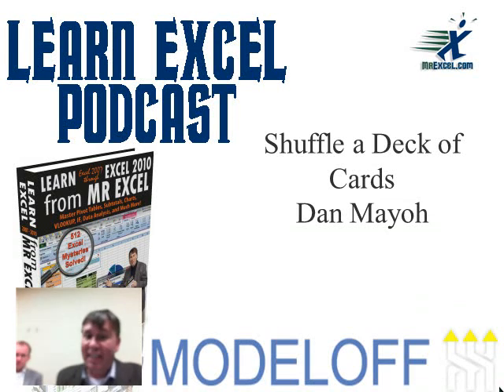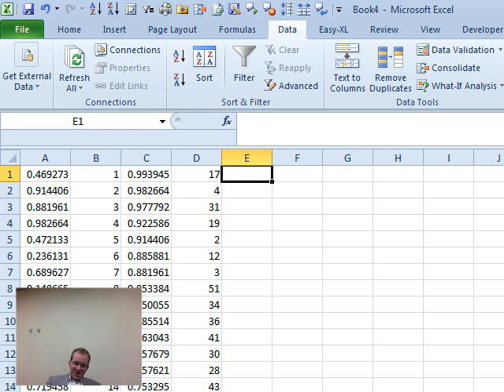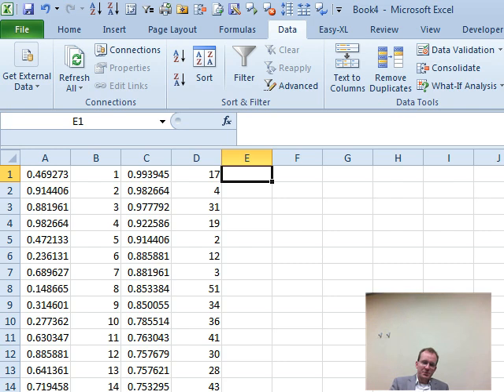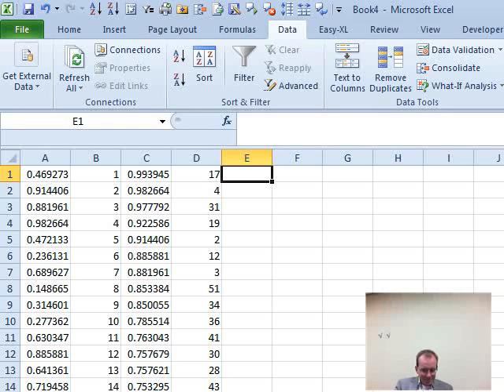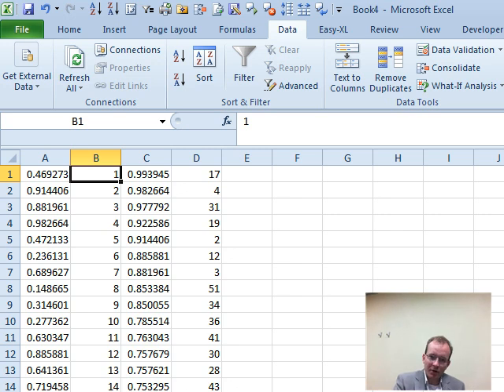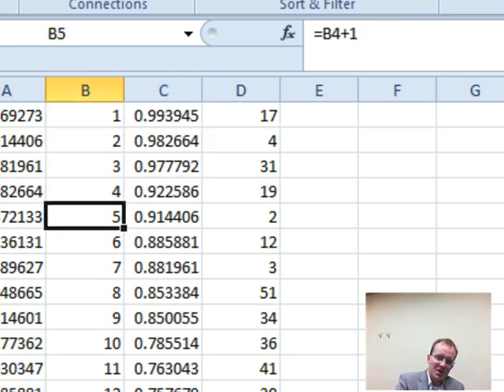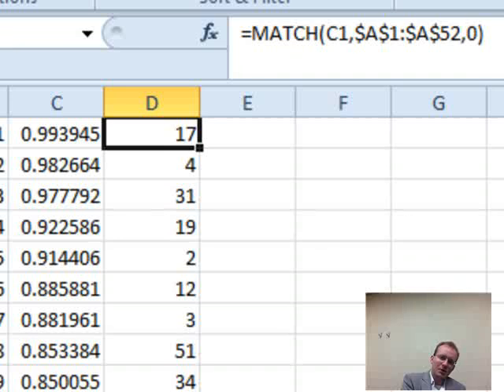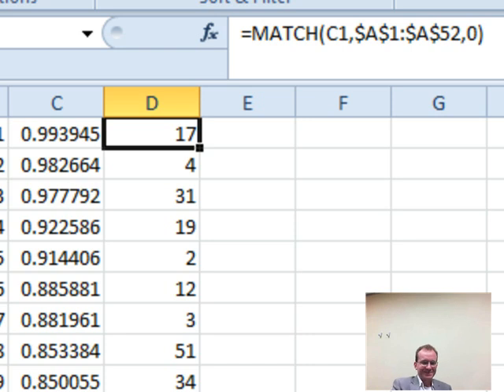Excel - Shuffle A Deck of Cards in Excel (feat. Dan Mayoh) - Episode 1610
Microsoft Excel Tutorial: Does anyone really simulate the shuffling of a deck of cards with Microsoft Excel?

Welcome to the MrExcel netcast, where we bring you the latest and greatest tips and tricks for Excel. Today, we are coming to you from the ModelOff World Financial Modeling Championships in New York City. I am joined by some of the Excel rock stars who have made it to the finals, including Dan Mayoh, who will be showing us a fantastic trick for shuffling a deck of cards in Excel.

Dan hails all the way from Australia and heard about the competition through an Excel forum. He decided to enter and has made it to the top sixteen in the world. His trick involves simulating the random shuffling of a deck of cards in Excel without the need for any macros. This is incredibly useful for gaming analysis and other simulations that require multiple decks of cards.

You may be wondering why Dan's method is better than simply using the RANDBETWEEN function. Well, with RANDBETWEEN, there is a high chance of getting duplicates and missing numbers when generating 52 random numbers. Dan's method ensures that there are no duplicates and all 52 numbers are included. He achieves this by using the RAND function, the LARGE function, and the MATCH function in a clever combination.

By using these functions, Dan is able to generate a random order of numbers from 1 to 52, which can represent a deck of cards. This trick can also be extended to generate a random order of any set of numbers without repetitions. It's a simple yet powerful technique that can save you time and effort when working with simulations in Excel. So next time you need to shuffle a deck of cards, remember Dan's trick and impress your colleagues with your Excel skills.

Table of Contents:
(00:00) Dan Mayoh's Excel trick for shuffling a deck of cards
(00:20) Dan Mayoh introduces himself and his background
(00:48) Dan's trick for simulating a random shuffle without macros
(01:17) Explanation of how the trick works
(02:03) Step-by-step demonstration of the trick
(03:39) Bill Jelen's comment on using INDEX and MATCH instead of VLOOKUP
(04:41) Clicking Like really helps the algorithm

This video answers these common search terms:
Excel gaming analysis
Excel random shuffling without macros
Excel shuffle deck of cards
INDEX and MATCH vs VLOOKUP in Excel
ModelOff World Financial Modeling Championships
RANDBETWEEN function in Excel
Simulating deck of cards in Excel
Sorting in Excel using Sort command
Using LARGE function in Excel
Using MATCH function in Excel
Using RAND function in Excel

This week, Bill is in New York City to judge the ModelOff  Worldwide Excel Championship! Today he investigates: "Does anyone really simulate the shuffling of a deck of cards with Microsoft Excel?"

Yes!

Today, in Episode #1610, Dan Mayoh shows us how to replicate this action - without producing any duplicates.

ModelOff is a worldwide competition to find the best Excel modellers with a $25,000 cash prize.